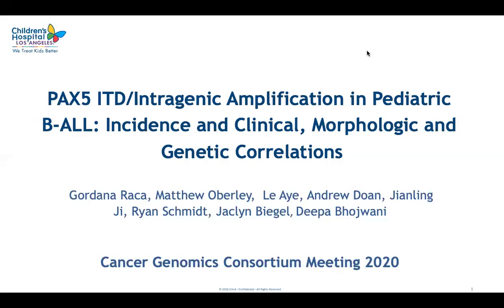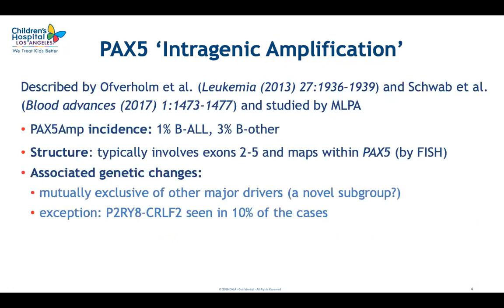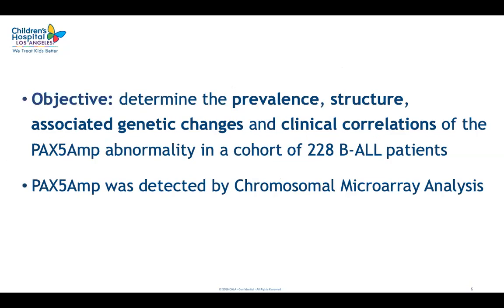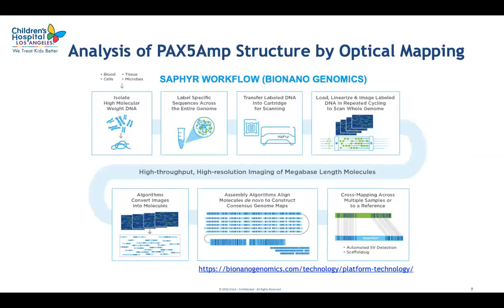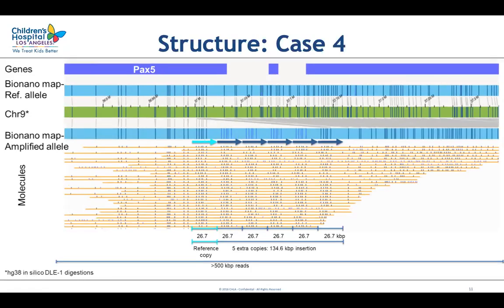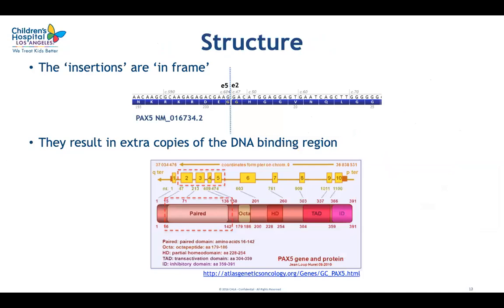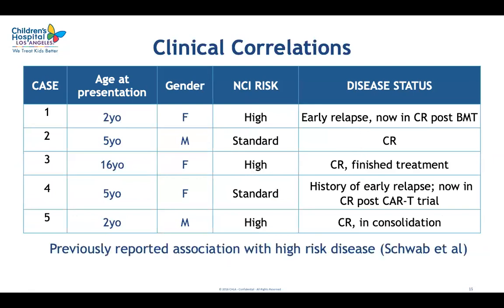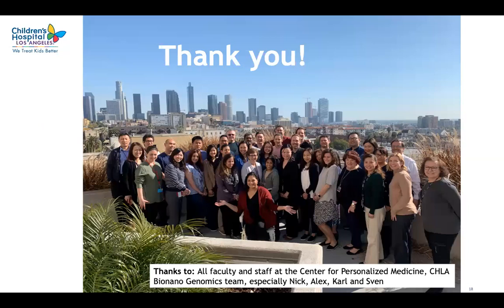PAX5 partial tandem duplication in pediatric B-ALL: Incidence and clinical, morphologic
Gordon Raca- 2020 CGC Annual Meeting. The Cancer Genomics Consortium (CGC represents a dedicated group of clinical cytogeneticists, molecular geneticists, and molecular pathologists, who are interested in education and promoting best practices in clinical cancer genomics. Our vision is for all cancer patients to be accurately diagnosed for their underlying genomic alterations to help them receive the most appropriate therapy. CGC aims to be the authoritative organization for guidance on the best practice of clinical cancer genomic testing. to become a member and gain full access to our complete library of presentations.